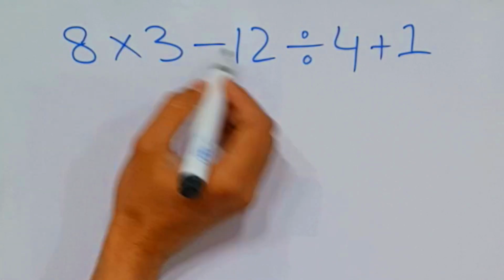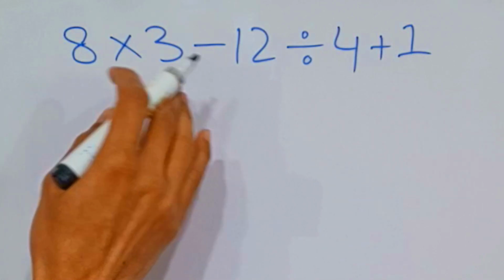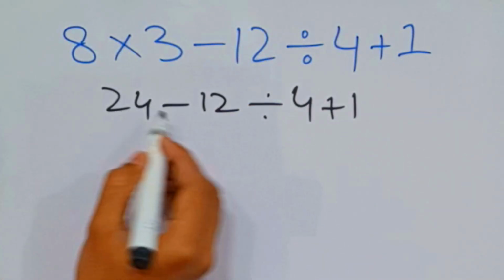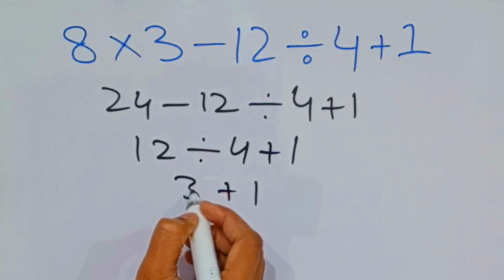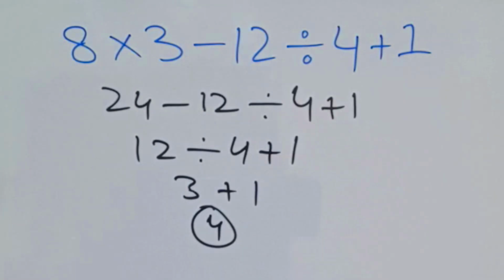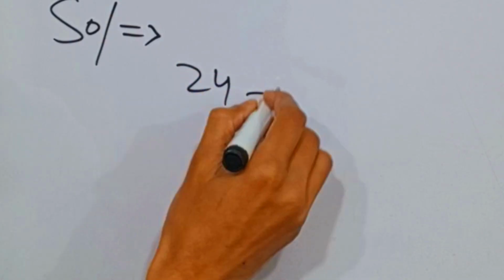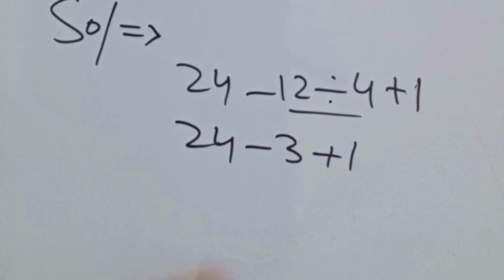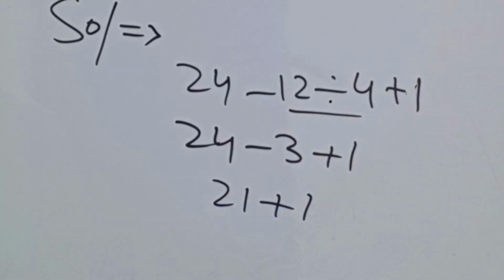Only 1 in 10 People Can Solve This Math Question